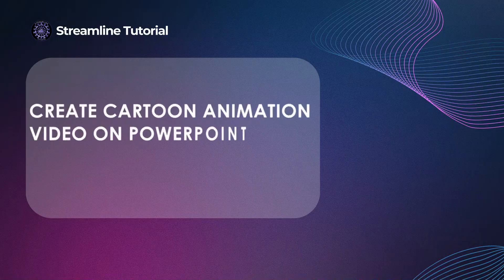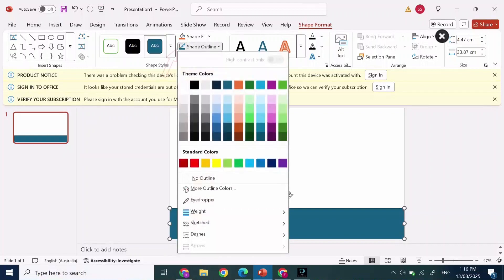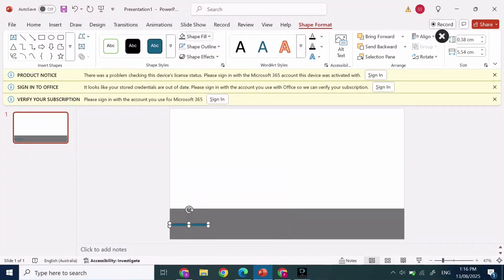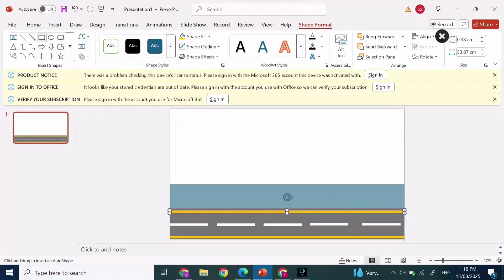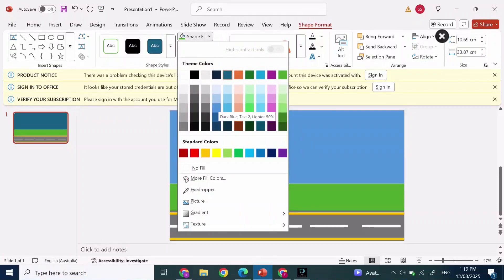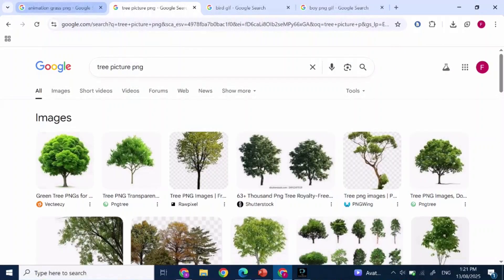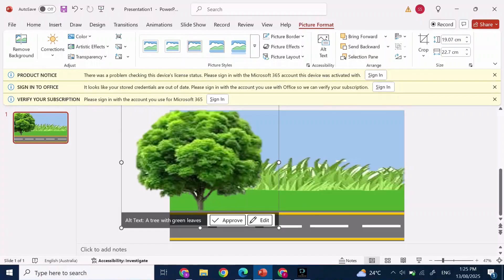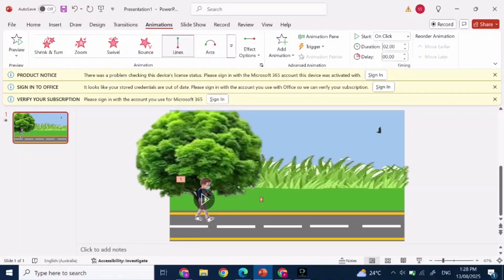CREATE CARTOON ANIMATION VIDEO ON POWERPOINT | MAKE ANIMATION SCENE IN POWERPOINT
Intro Paragraph:
Learn how to create a cartoon animation video on PowerPoint and make animated scenes step by step. Perfect for presentations, storytelling, or creative projects. Discover animation effects, motion paths, and scene transitions to bring your ideas to life.

What You’ll Master:

Create cartoon characters and scenes in PowerPoint

Apply motion paths and animation effects

Make multiple slides act as animated scenes

Add sound and timing for smooth animation

Export animation as video

Tips to speed up animation workflow

Fix common animation glitches

Engagement Booster:
Pro Tip: Use Slide Master to maintain consistent character design across scenes.